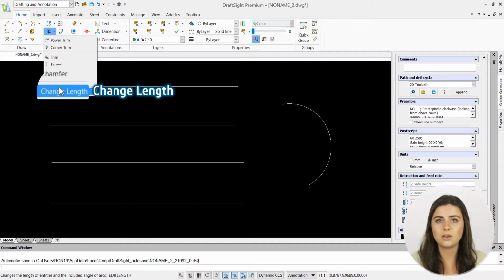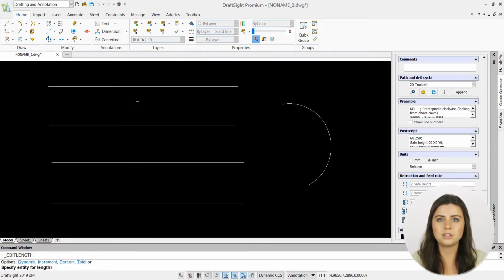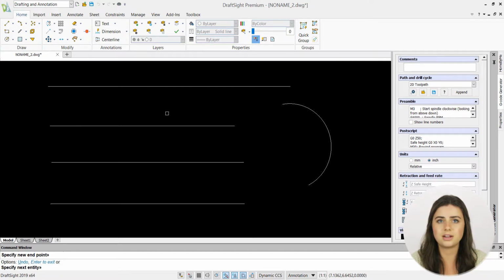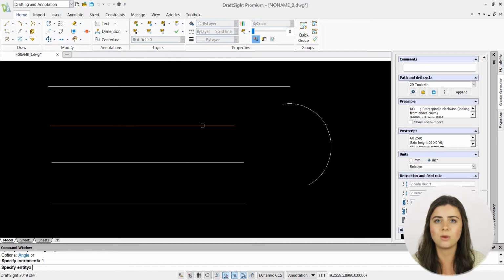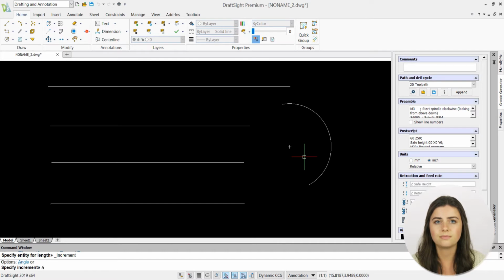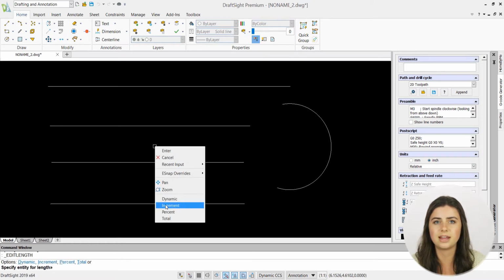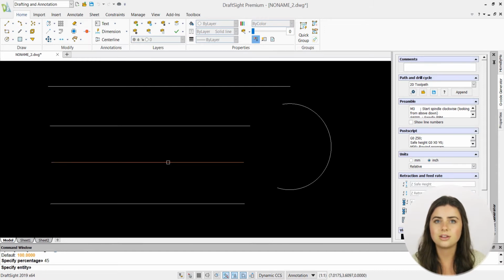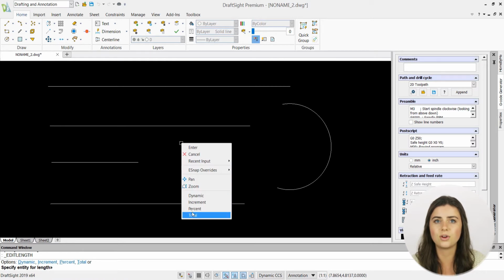Learning Journey: Change Length Feature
In this edition of the DraftSight Learning Journey, we cover the Change Length Feature. Located under the PowerTrim icon, you will find four methods of alteration - Dynamic, Increment, Percent, and Total. This tool allows you to quickly and easily personalize the length of your lines and arcs.